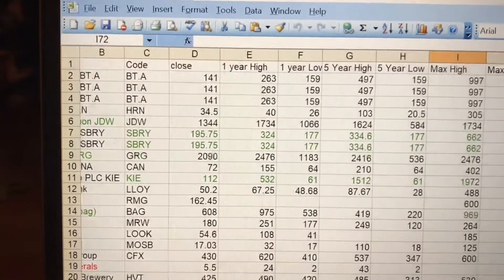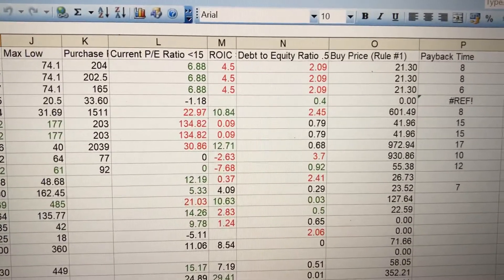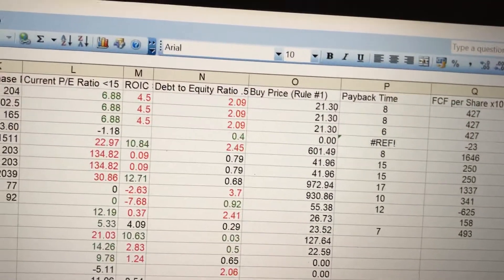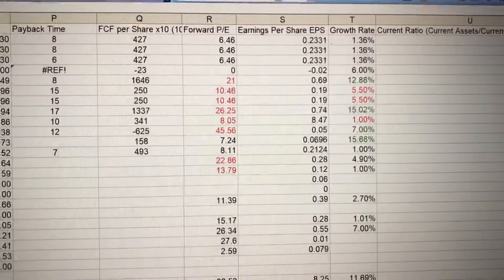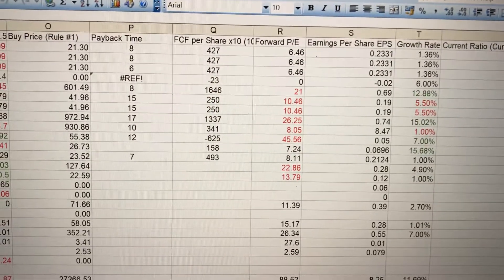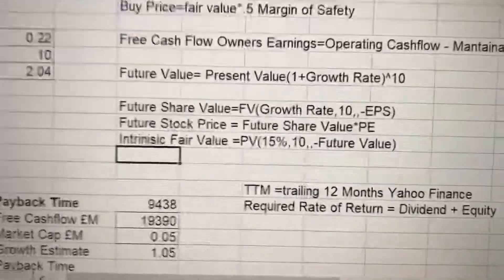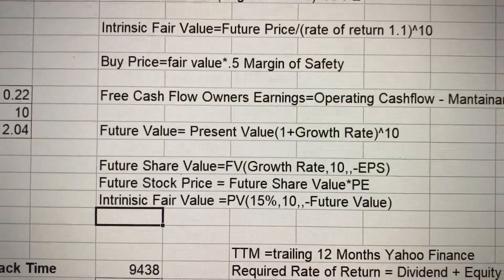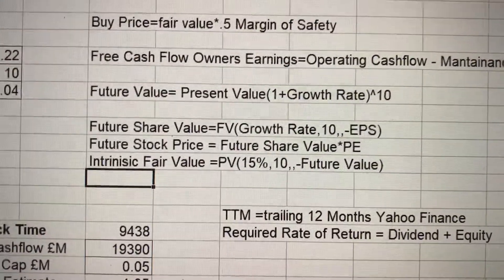Calculating Intrinsic Value of a share and excel spreadsheet overview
Using Phil Town’s guide to calculate Intrinsic Fair Value of a stock in Excel and an overview of my stocks and shares spreadsheet .
Rule#1 Phil Town's Investing Strategy
Payback Time by Phil Town
Ben Graham's Intelligent Invester